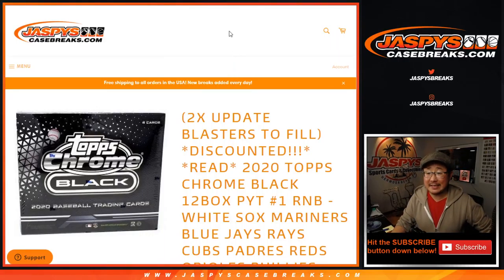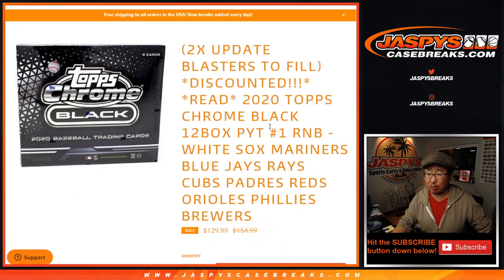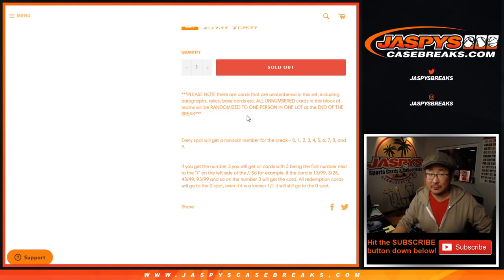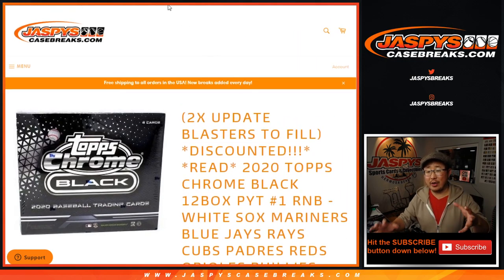RNB || W, 11.25.20 || PYT #1 || 2020 Topps Chrome Black Baseball (MLB)